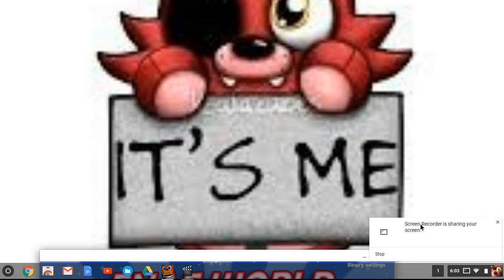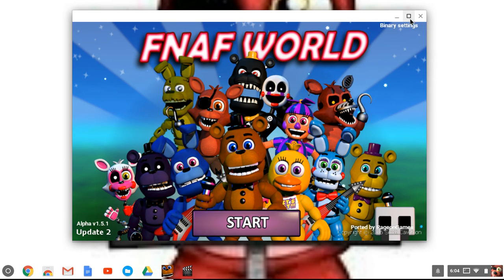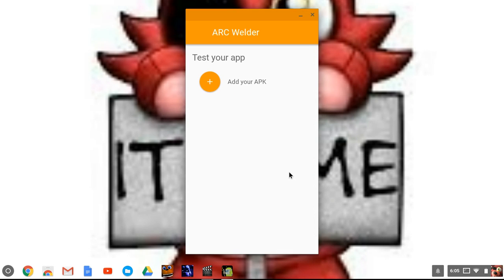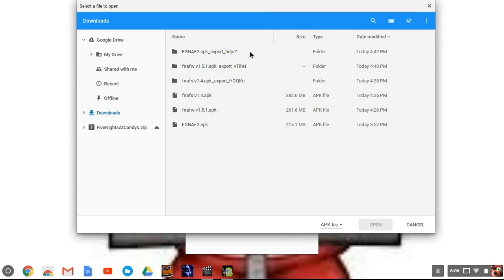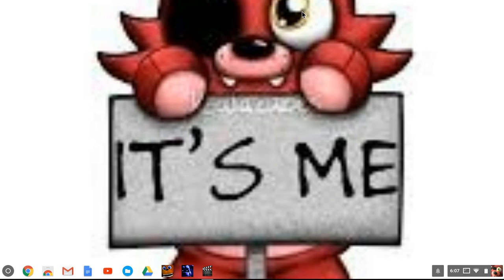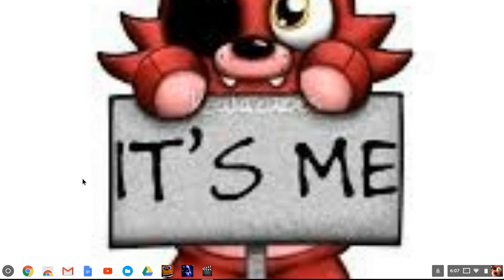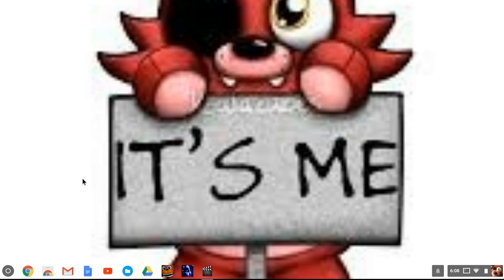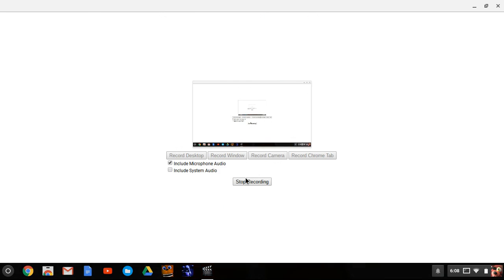how to get fnaf world on chrome book (easy)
next up ill show how to get minecraft